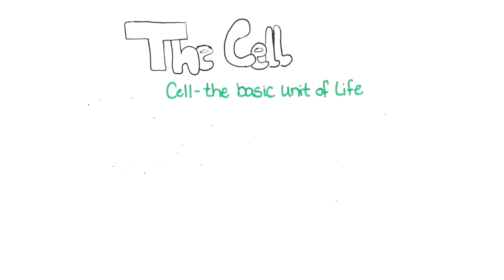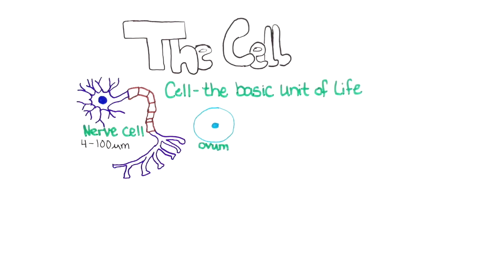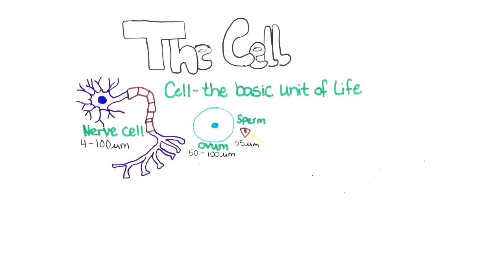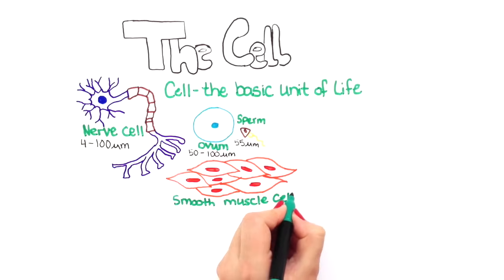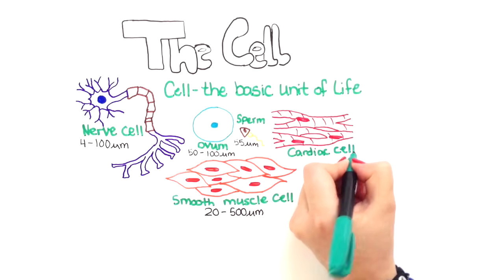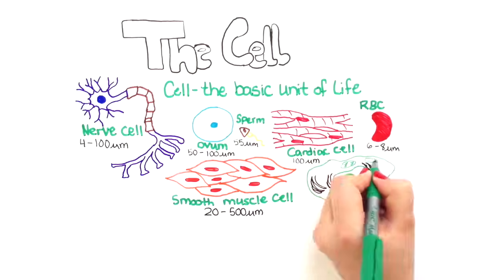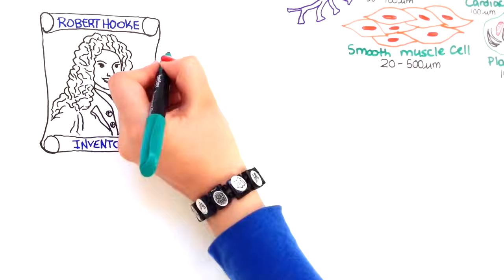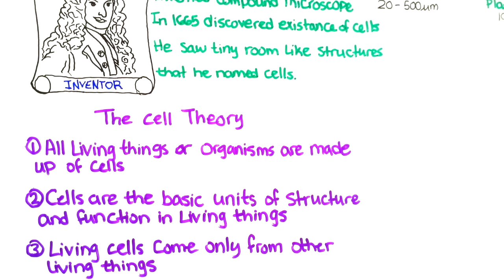WHAT IS A CELL?? DIFFERENT CELLS, ITS HISTORY AND CELL THEORY EXPLAINED UNDER 5 MINUTES!!!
A brief look at the cell, its history, and the cell theory